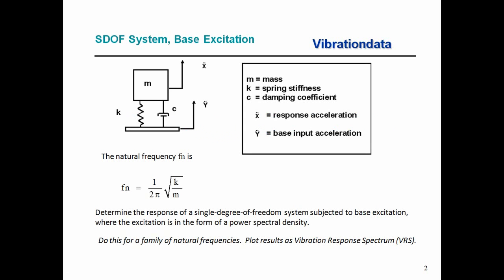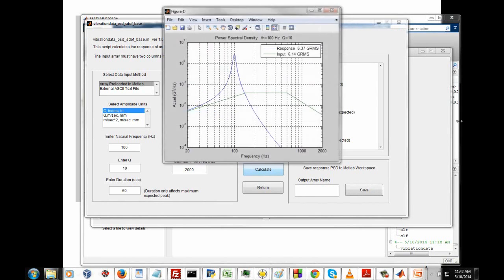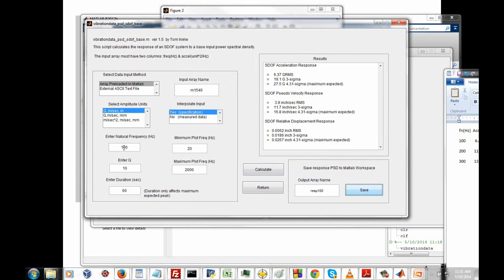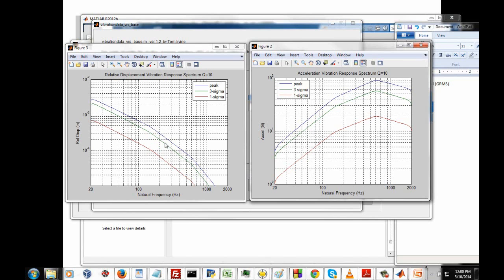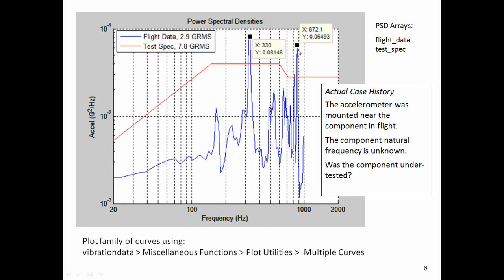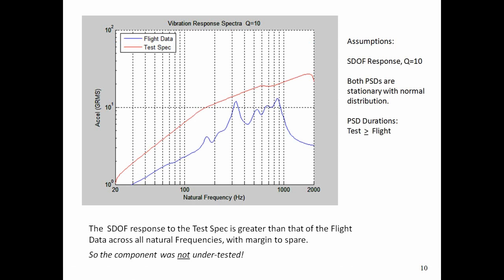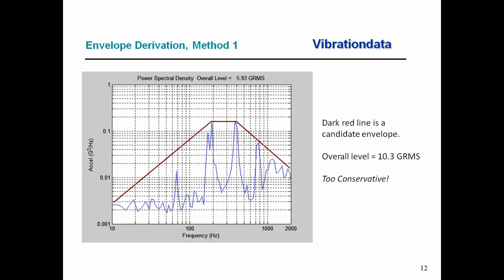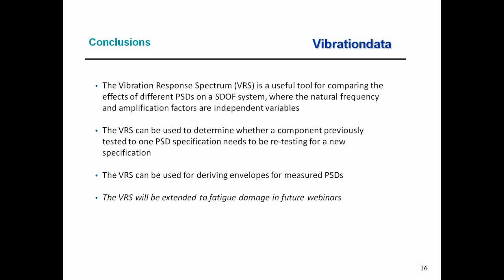Webinar 16 - Vibration Response Spectrum (VRS)